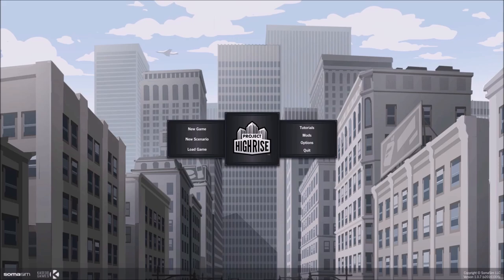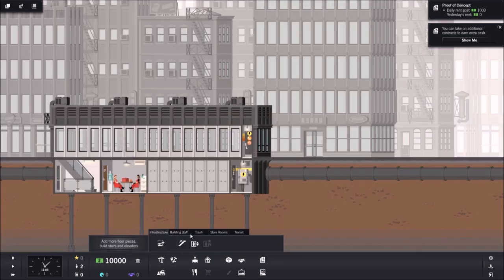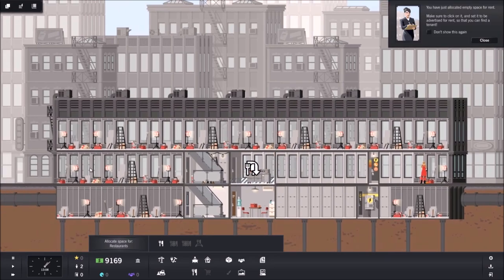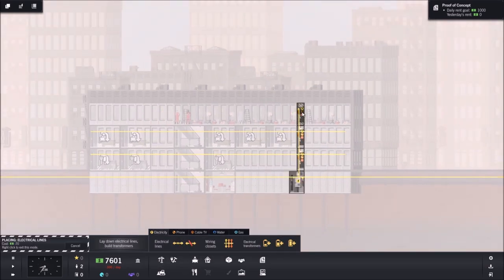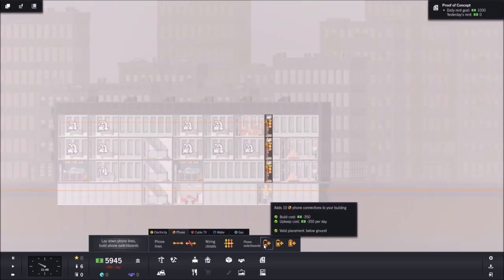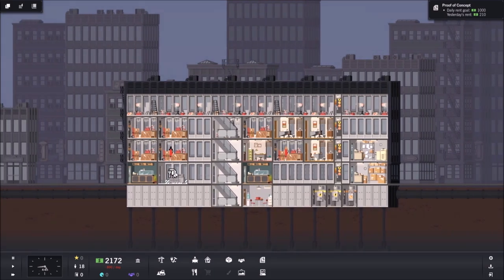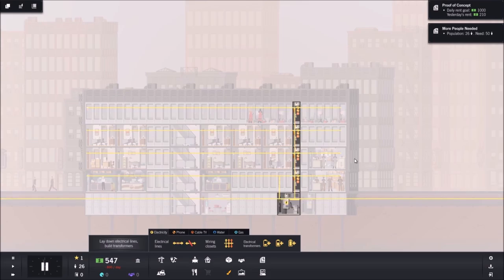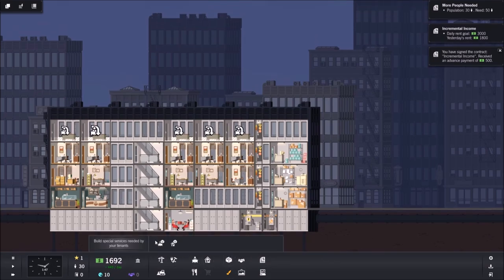Let's Play Project Highrise / EP1 / Getting Started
Well howdy guys! Thanks for tuning in :)
We're starting off a brand new series with a brand new game - one which somehow slipped below my radar, BUT one of my subscribers was nice enough to point this out for me to try!

In a nutshell this game is all about building a tower and managing it, similar to the classic Maxis game Sim Tower from waaaay back in the day. If you were a fan of that game - you'll love this!

This is going to be a bit of a shorter series, just to get our feet a bit wet with this game! It's one of those games that auto-saves when you go back to the main lobby, usually these types of games are hard to record and make a series out of - so I'll do my best!

Feel free to drop any suggestions or questions and I'll do my best to get to them!